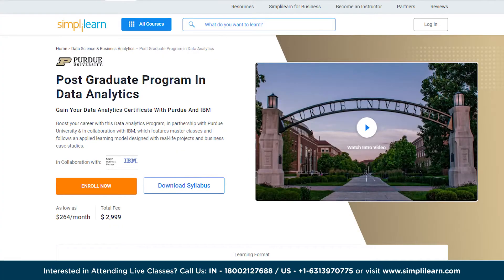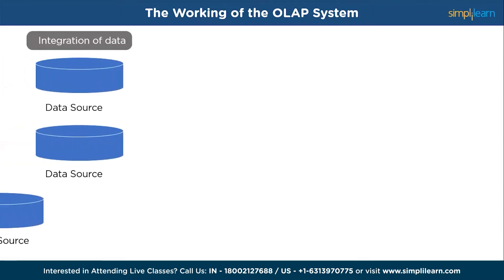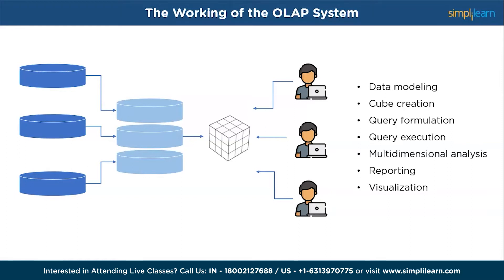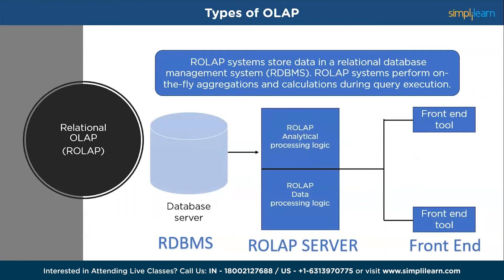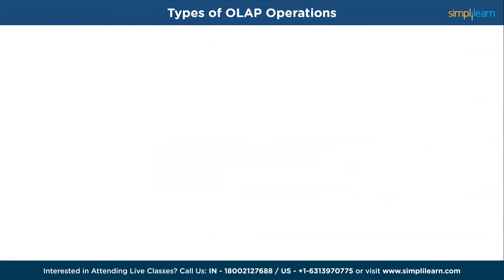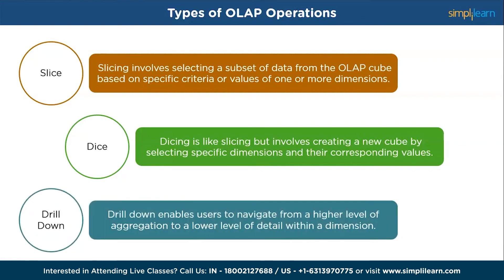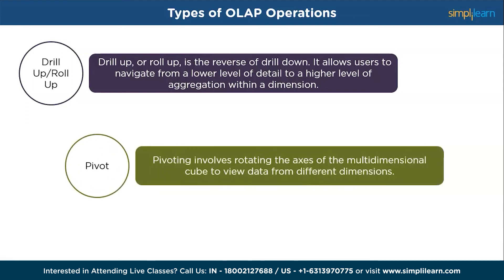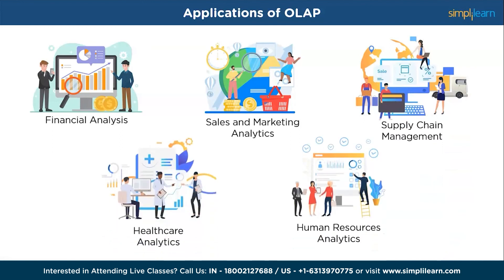What Is OLAP? | Online Analytical Processing | OLAP Operations in Data Warehouse | Simplilearn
In this video on What Is OLAP?by Simplilearn we will explore the functioning of the OLAP system, explaining its core concepts, including the various types of Online Analytical Processing. Additionally, it covers the diverse range of OLAP operations utilized in data warehousing. By the end of the video, gain insights into the practical applications of OLAP in various industries.

✅ 00:00 What Is OLAP?
✅ 01:50 The Typical OLAP Process
✅ 03:22 Three Main Types of OLAP
✅ 05:08 The Main Types of OLAP Operations
✅ 07:55 Applications of OLAP

-OLAP stands for Online Analytical Processing, and it refers to a category of software tools and technologies used for analyzing and reporting on data from various perspectives. OLAP allows users to perform complex analytical queries on large volumes of data, enabling them to gain insights and make informed decisions.

✅ Skills Covered
- Data Analytics
- Supervised Learning
- Unsupervised Learning